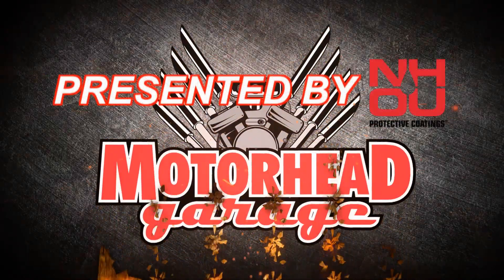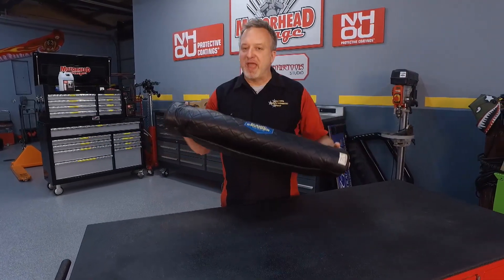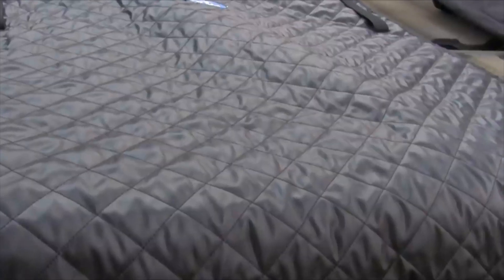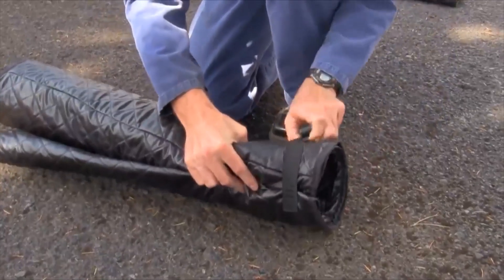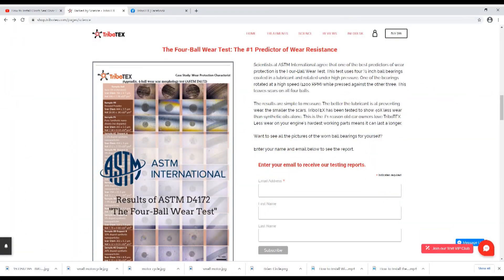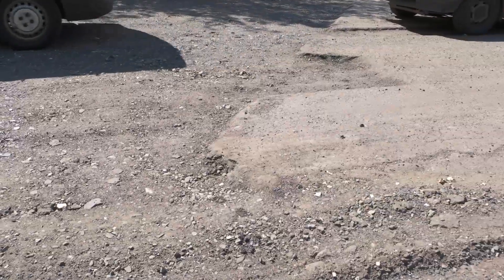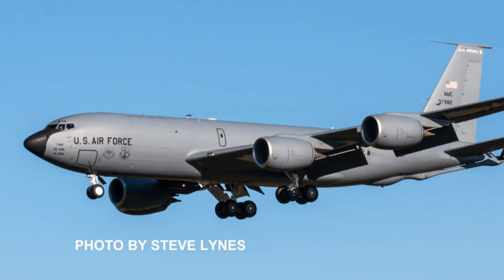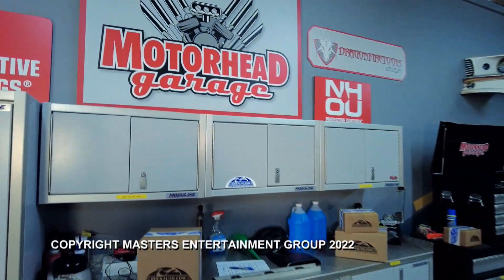Motorhead Garage Episode 2243 Segment 4 Magic Creeper & Tribotex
NHOU,
Magic Creeper,
Dragonfire Tools,
Nh Oil Undercoating,
Tribotex,
Console Vault,
EZ Sink,